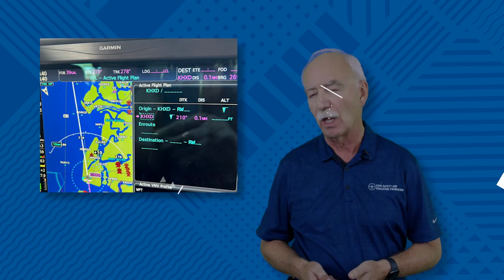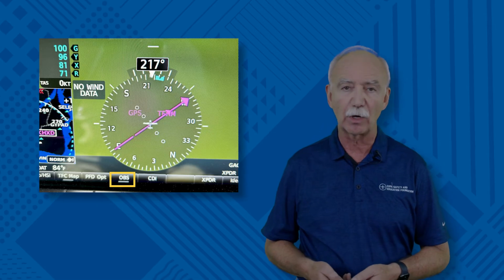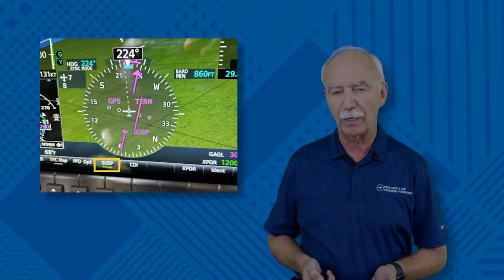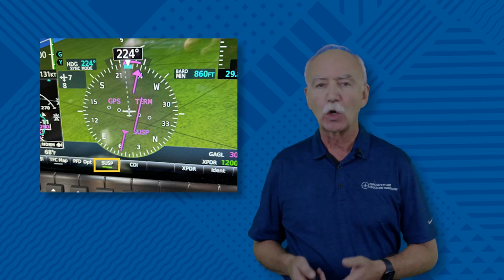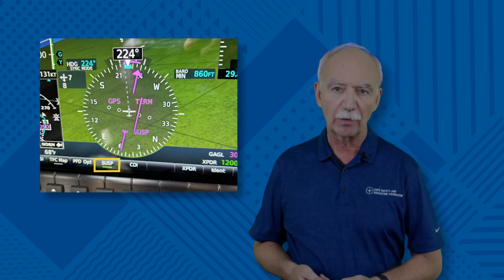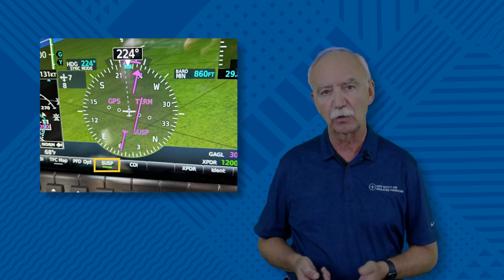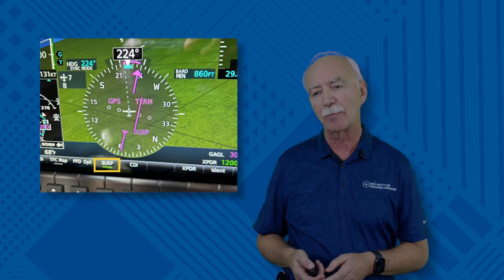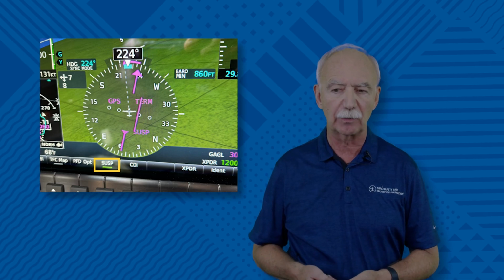CPPPNow: Brian Turrisi - OBS and Suspend Function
Flying a Cirrus? You’re not alone.

Join a global community of Cirrus pilots where you’ll find expert support, shared knowledge, and training resources designed to help you become a safer, more proficient Cirrus pilot.

As a COPA member, you’ll gain access to exclusive safety and training events like our renowned COPA Pilot Proficiency Program (CPPP).

Explore our online learning center at learn.cirruspilots.org, featuring educational content created by top CPPP instructors, available anytime, anywhere.

New to Cirrus ownership?
to find technical documentation like POHs, supplements, and other essential materials curated just for new owners.

Don’t miss Cirrus Aircraft’s own learning platform where you can register for free training, connect with Cirrus Standardized Instructor Pilots (CSIPs), and find authorized training and service providers.

Cirrus has also published three interactive Flight Operations Manuals on the Apple Books store—one for each avionics platform. These manuals help pilots fly more standardized and stabilized by following proven procedures.